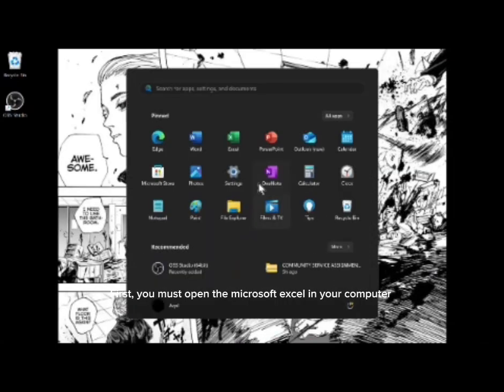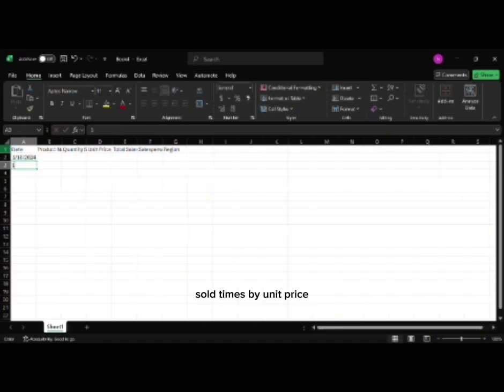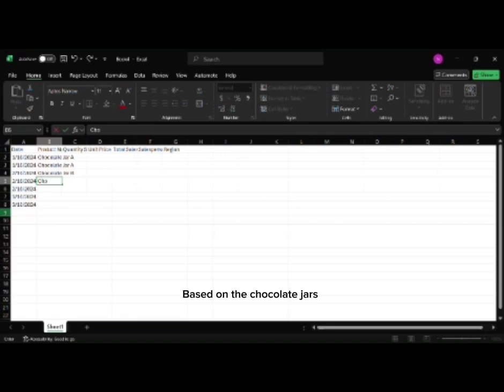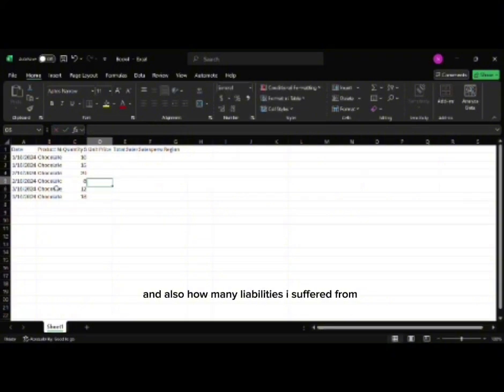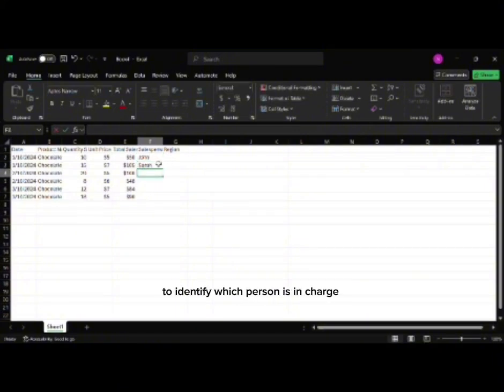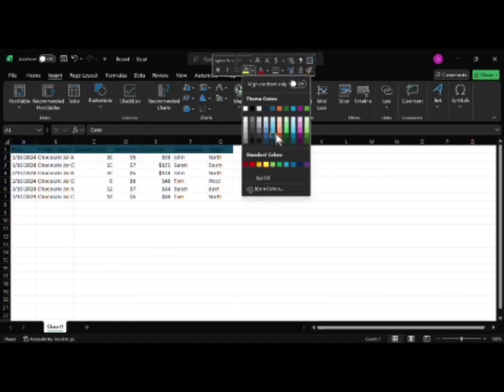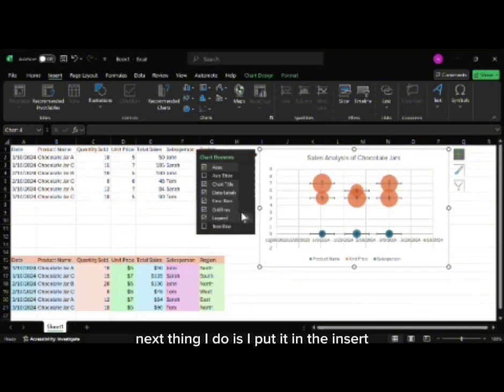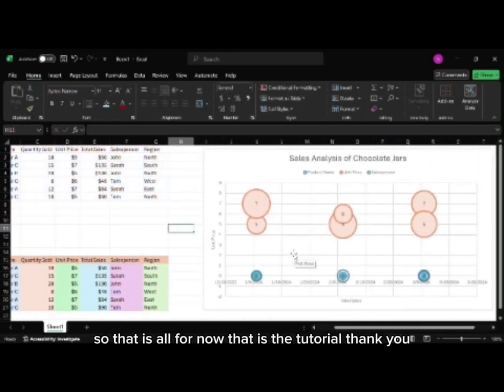How to create a Bubble Chart using Microsoft Excel (Sales analysis purposes)